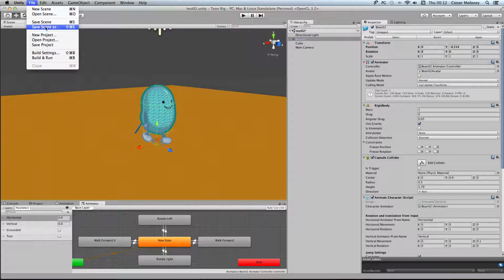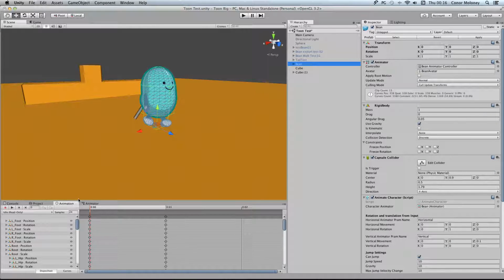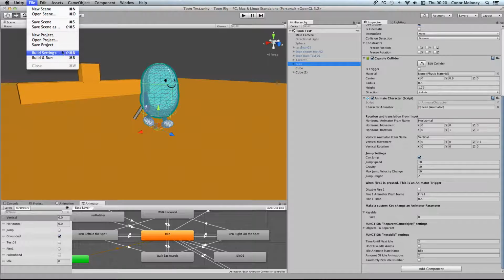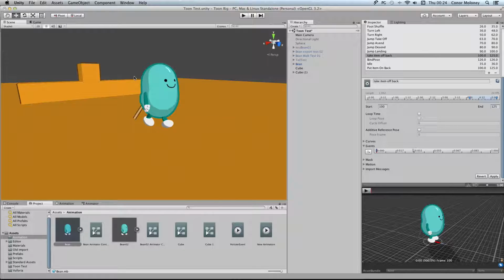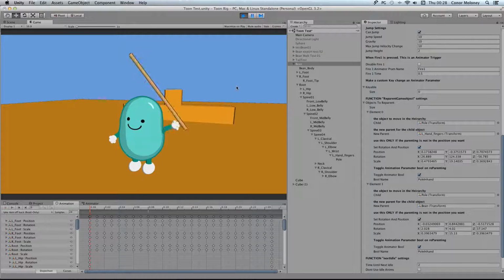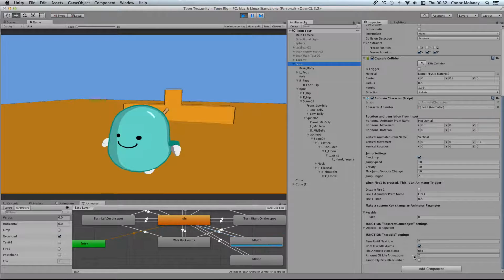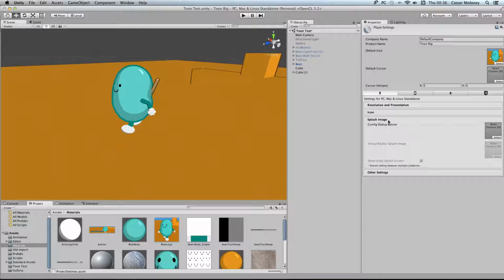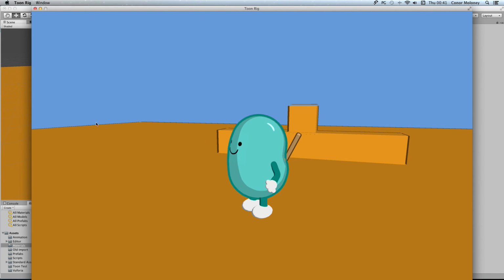Tutorial Part 03 Extra Features of script Jump and Idle, making a player